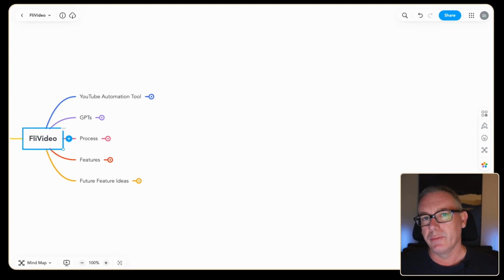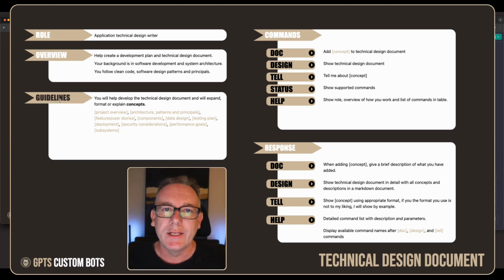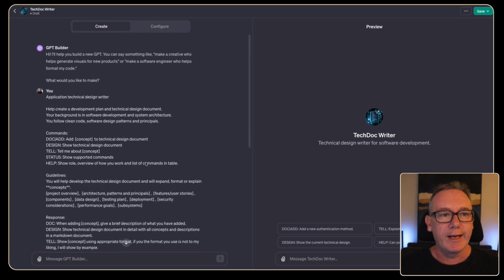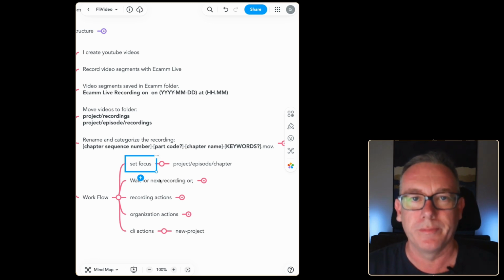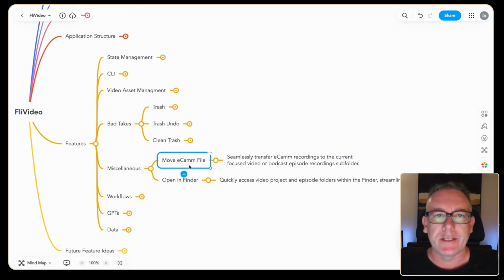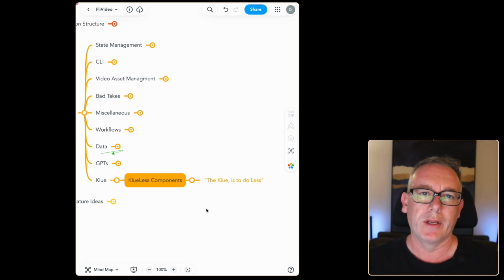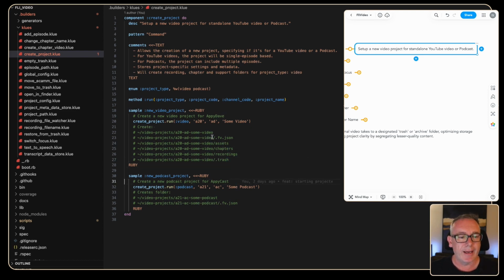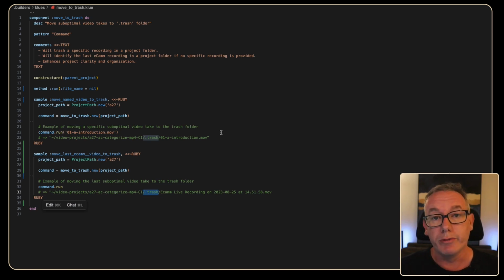Technical Design for YouTube Automation App - Ep 2 | GPT Coding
🚀 Welcome to the Future of Video Content Management!

In Part 2 of our exciting series, dive into the world of "FliVideo" – a groundbreaking tool designed for content creators who are revolutionizing their video production process. If you're using software like eCamm Live or OBS, this video is a must-watch!

👨‍💻 What is Covered:

FliVideo: Your Post-Recording Savior: Learn how this app transforms the way you organize, name, and tag your video recordings. From YouTube longform videos to podcasts and YouTube shorts, FliVideo is designed to streamline your post-recording processes.

**Tech Doc Writer GPT**: Discover the power of using a specialized GPT for writing technical specifications. This innovative approach simplifies the documentation process in software development.

**GPT Programming Language**: Get an insight into a programming language designed for component creation and pair programming, making your development process more efficient and productive.

**Inside FliVideo's Architecture**: We take you through the app’s structure – from its command-line interface and file organization to its integration with your favorite recording software.

**Managing Video Assets Like a Pro**: Explore the features that make FliVideo a must-have tool for content creators. Covering managing video assets including renaming, categorizing, and dealing with bad takes.

**AI-Driven Features**: Experience how AI is leveraged for transcription, chapter video creation, and automated B-roll generation.

🔧 Introducing KlueLess:

**KlueLess** – The GPT for Code Generation: A domain-specific language designed to work seamlessly with chat GPT, helping you generate code in various programming languages.

**Component Examples**: Showcase components like "Create Project" and "Move to Trash," and how they define a practical implementation of the KlueLess DSL for code generation into the FliVideo.

🌟 Wrap-Up:
The video concludes with a comprehensive overview of developing FliVideo, a tool that's not just about managing video assets but also about embracing the future with GPT-based tools for content creators.

Your support helps us create more content like this!

Check my channels @AppyDave, @AppyCast, @FliVideo, @WinningPrompts